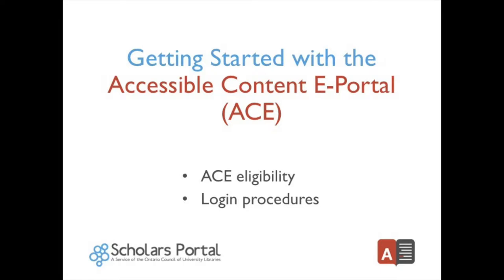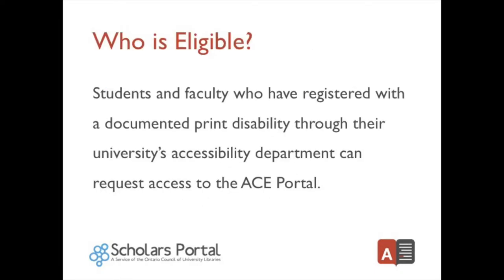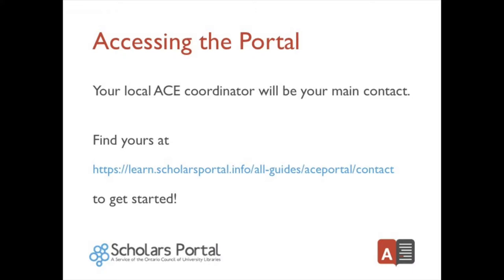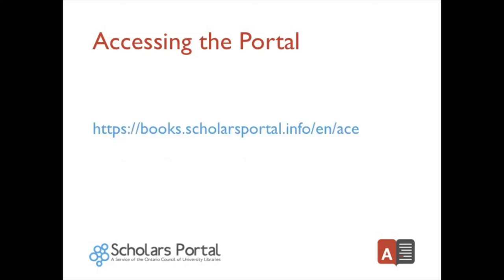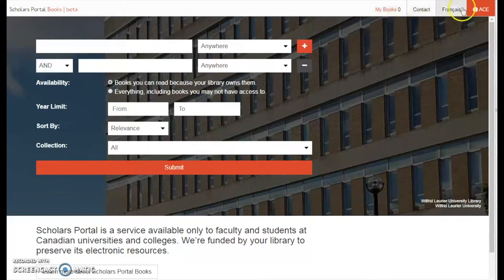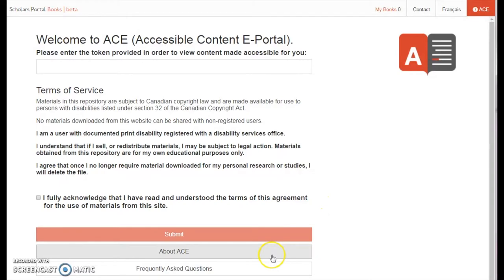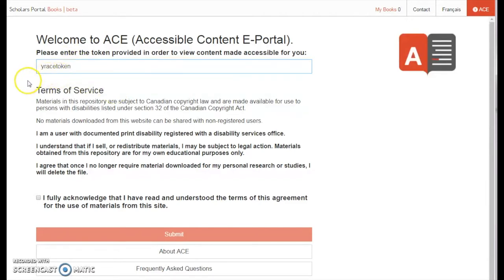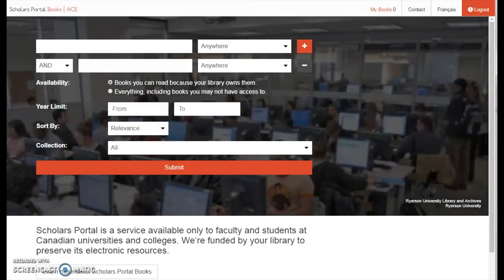Getting Started with the Accessible Content E-Portal (ACE)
Click the timestamps below to skip to the corresponding section of the video:
0:28 - Who is Eligible?
0:57 - Accessing the Portal

This video was created by the ACE Team and Sara Stonehouse, and narrated by Sara Stonehouse.